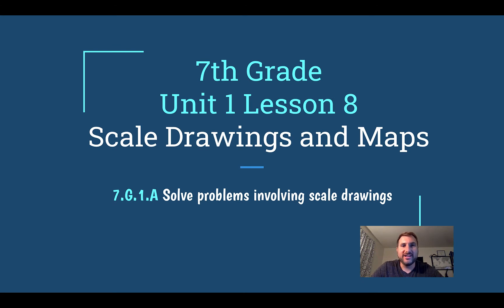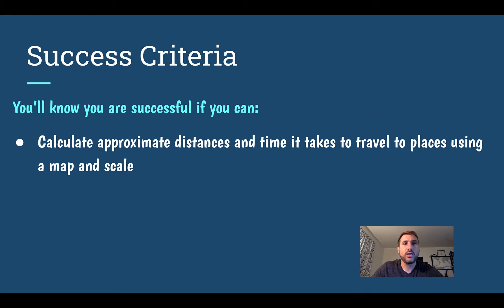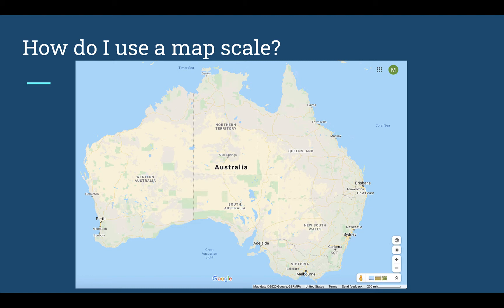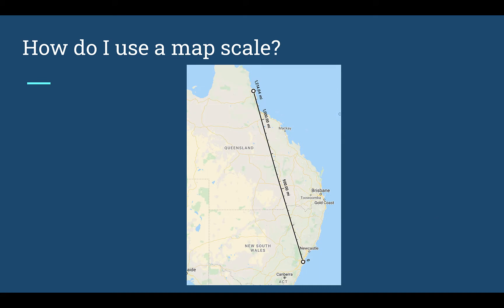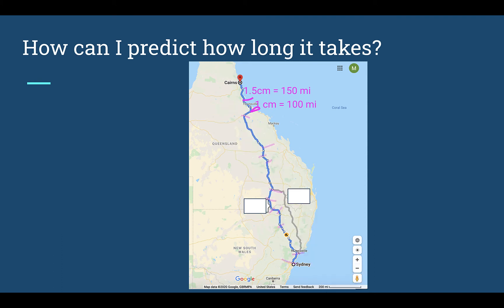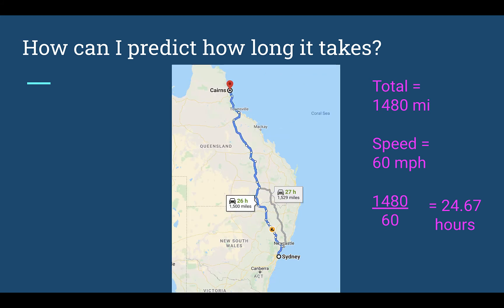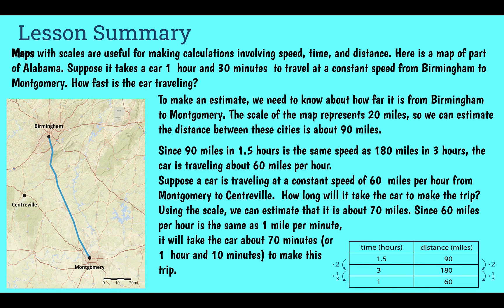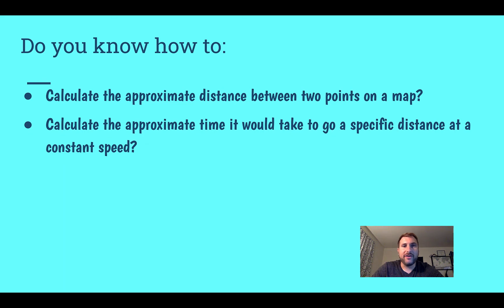7th Grade Unit 1 Lesson 8 - Scale Drawings and Maps